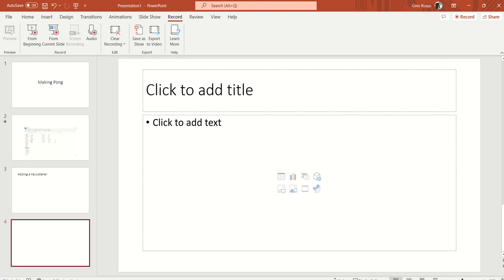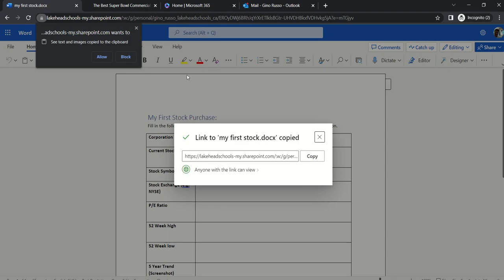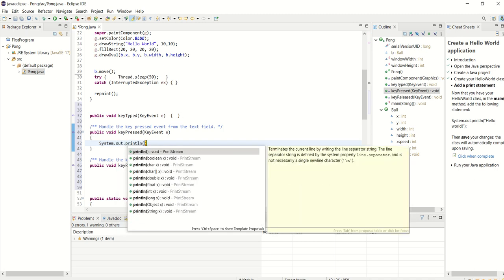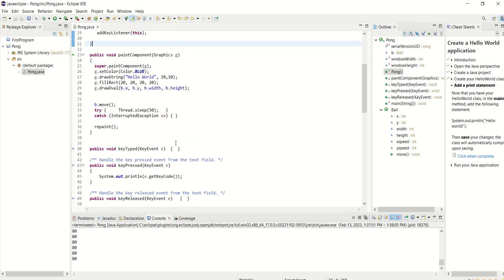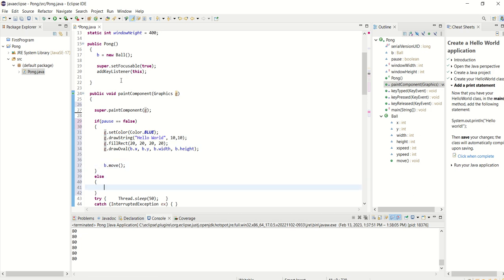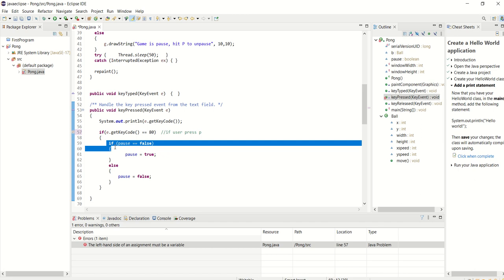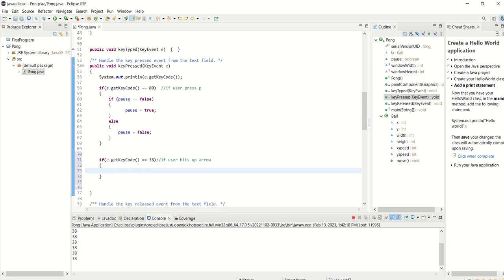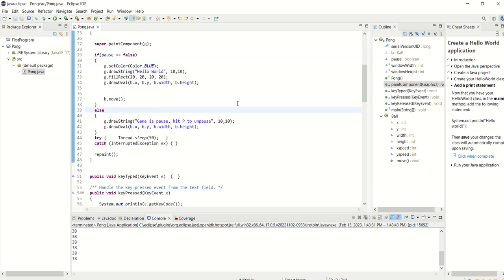Pong Game 2 - Adding a KeyListener